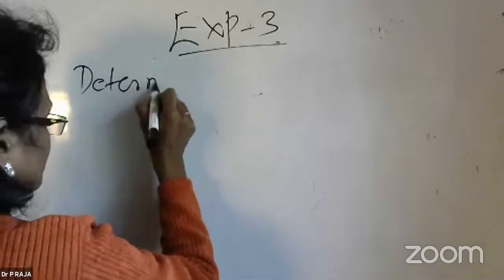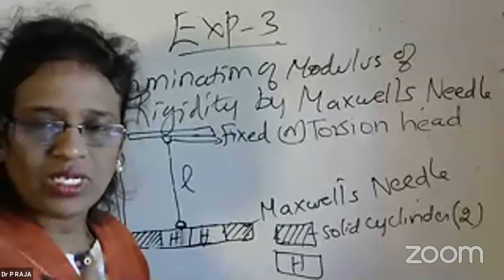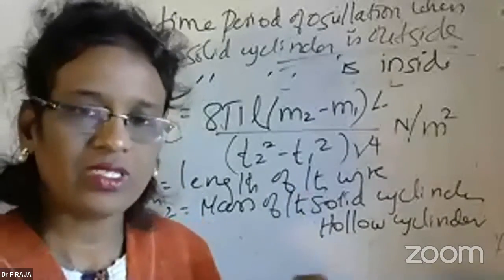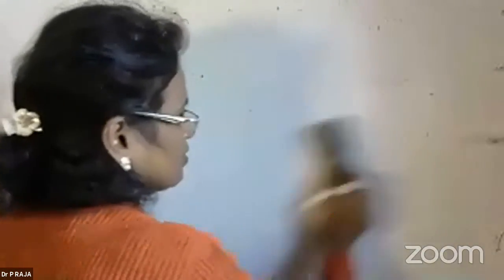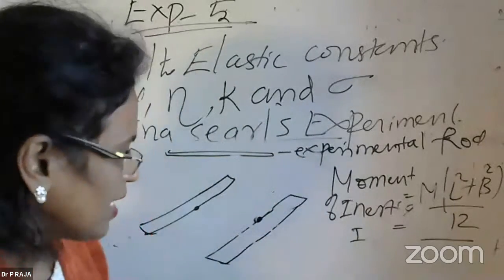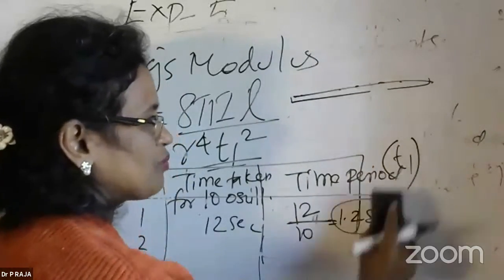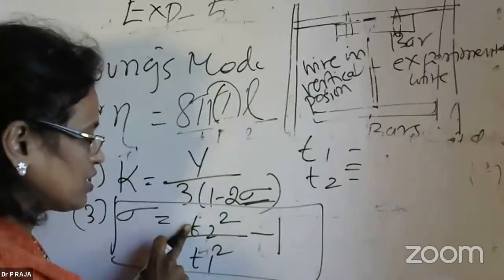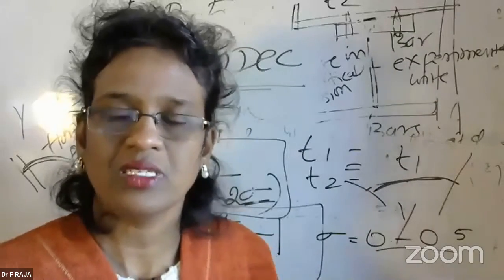PHYSICS CLASS first year practical class